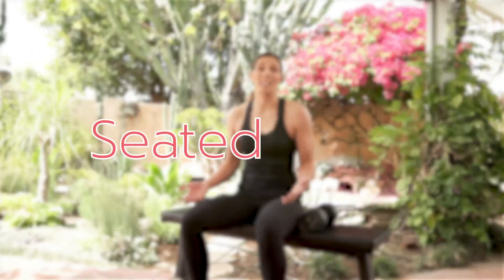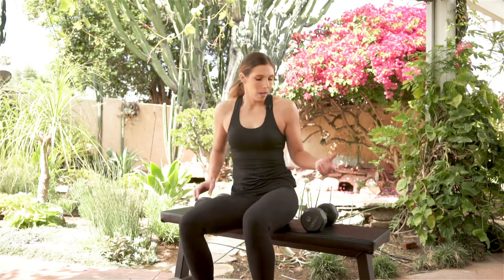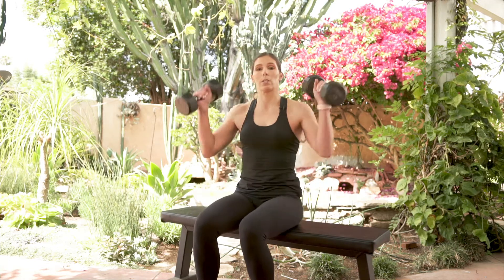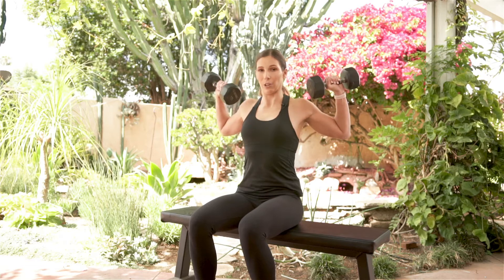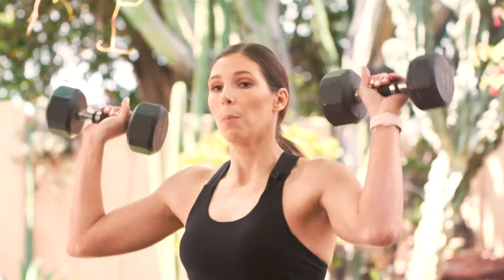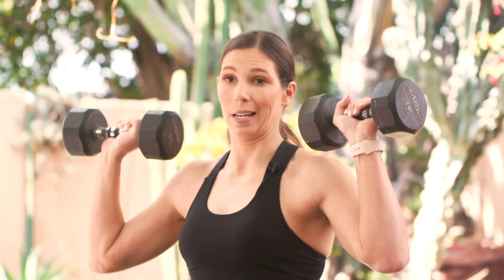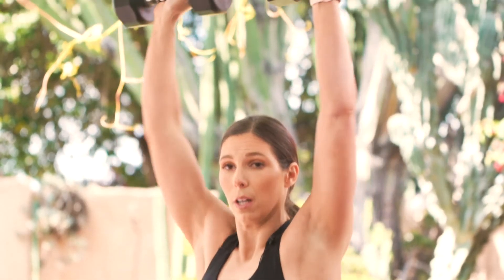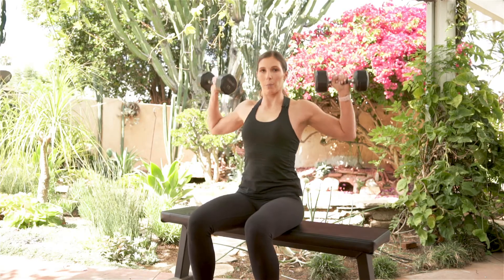Seated Overhead Press